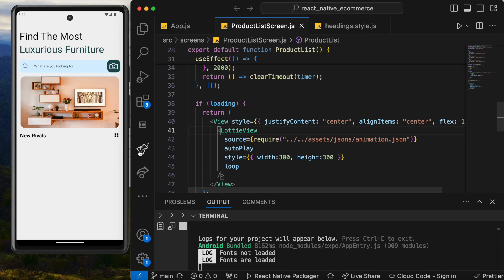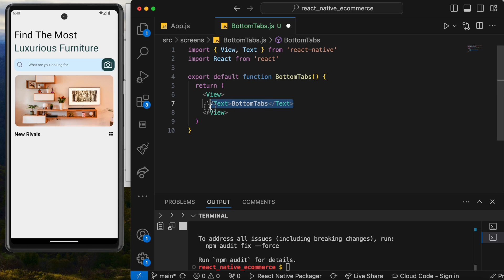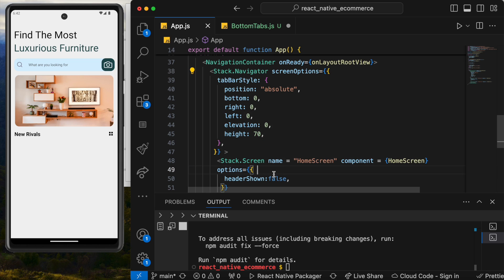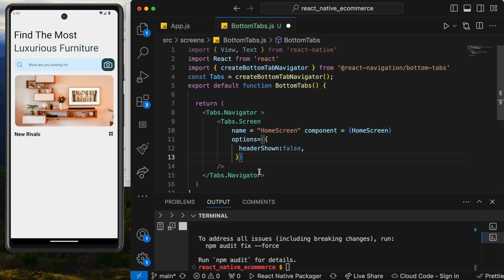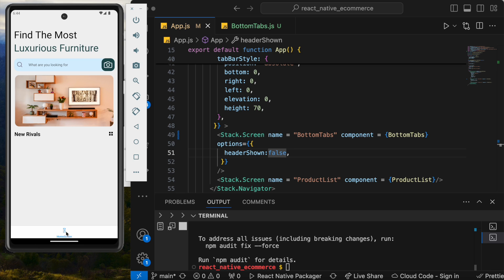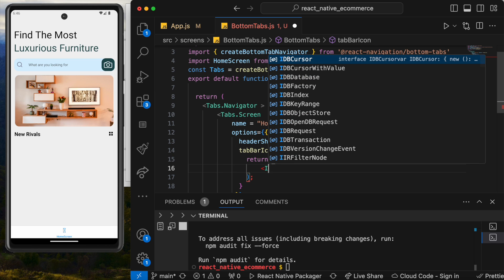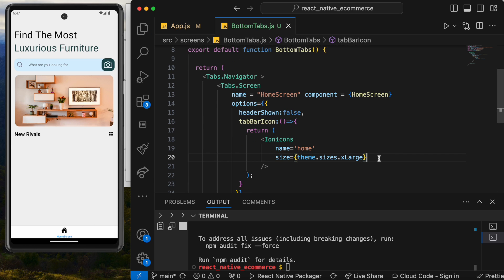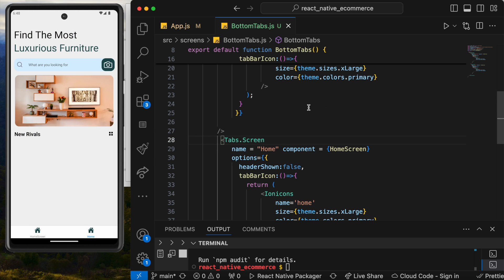Showing Bottom Tabs in React Native Application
Here we will learn how to show bottom tabs in react native application. Step by step bottom tabs and create screens.